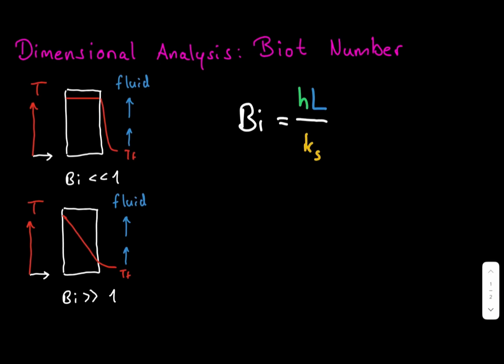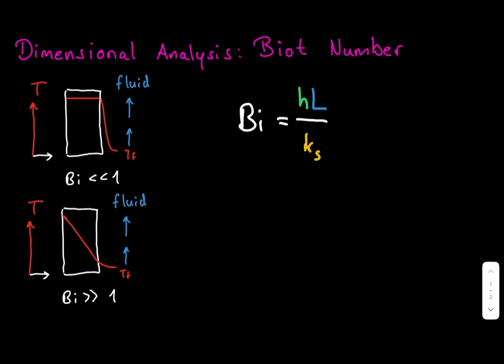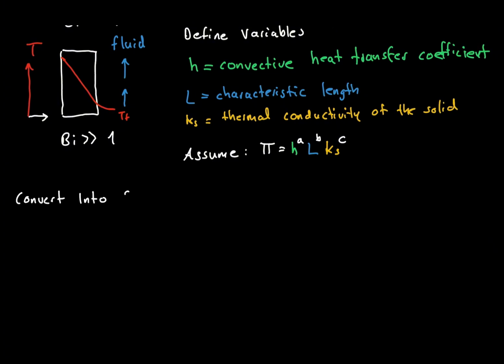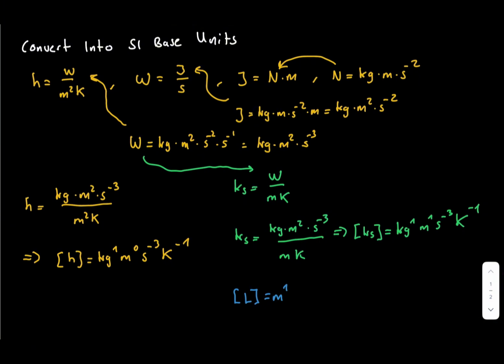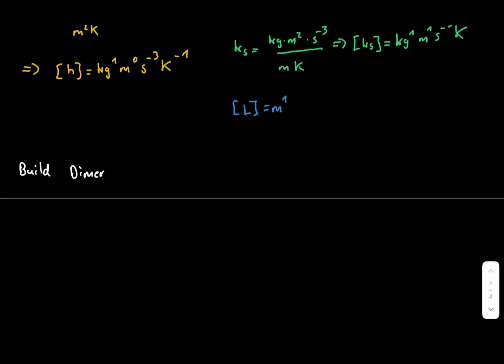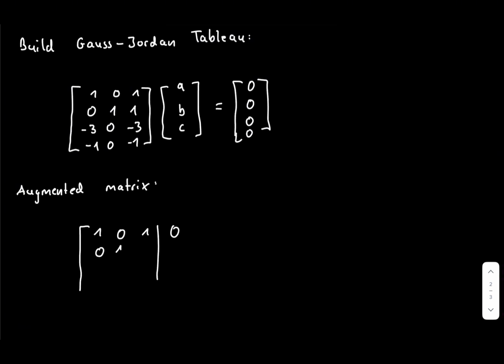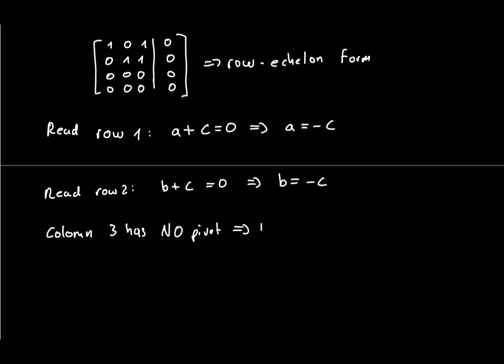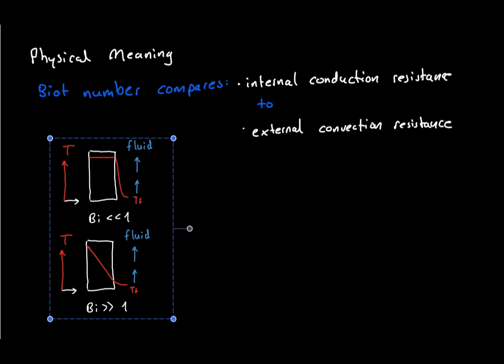Dimensional Analysis Playlist: Deriving the Biot Number | Heat Transfer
When a hot object cools down, where is the main resistance to heat flow?

Is the resistance inside the solid due to conduction?

Or is it at the surface where heat is transferred to the surrounding fluid by convection?

The answer is captured by the Biot number.

In this video, we derive the Biot number completely from scratch using:

* Dimensional analysis
* SI base unit decomposition
* A Gauss–Jordan tableau method

Starting from the heat transfer coefficient, characteristic length, and thermal conductivity of the solid, we systematically construct the dimensionless group:

Bi=\frac{hL}{k_s}

Along the way, we cover:

* Convective heat transfer coefficient
* Thermal conductivity of solids
* Internal and external thermal resistance
* Dimensional homogeneity
* Gauss–Jordan elimination
* Physical interpretation of the Biot number

We also explain why the Biot number is fundamental in:

* Transient heat conduction
* Lumped capacitance analysis
* Cooling of metal parts
* Heat treatment processes
* Electronic component cooling
* Thermal engineering

The Biot number tells us whether temperature gradients inside a solid are important.

If the Biot number is small, the solid remains nearly at a uniform temperature.

If the Biot number is large, significant temperature differences develop within the solid and internal heat conduction must be considered.